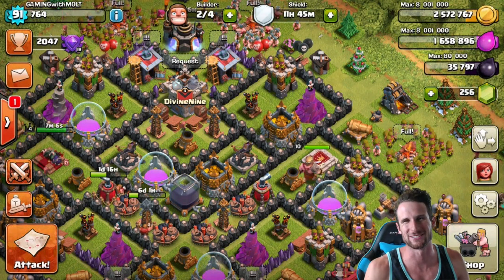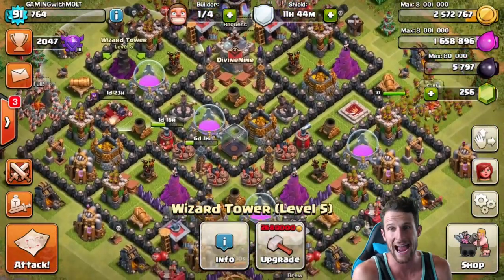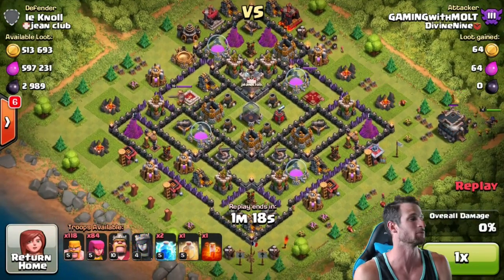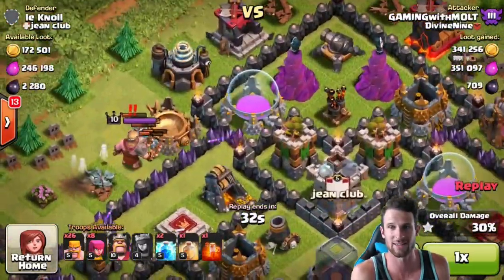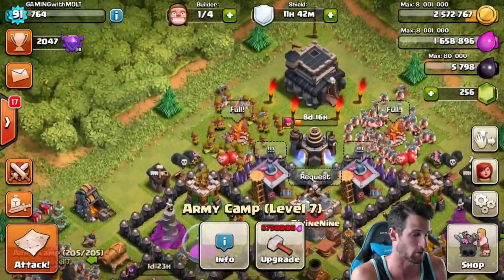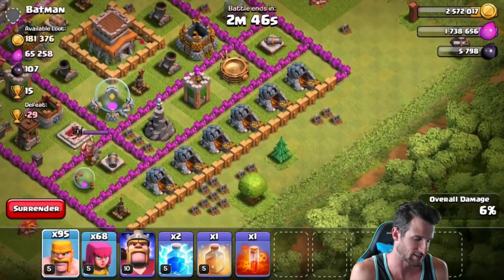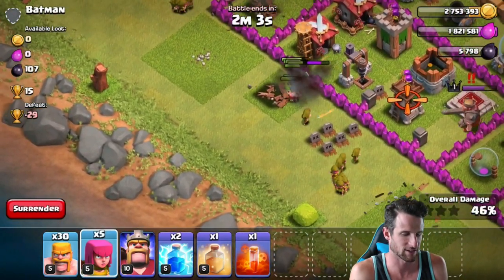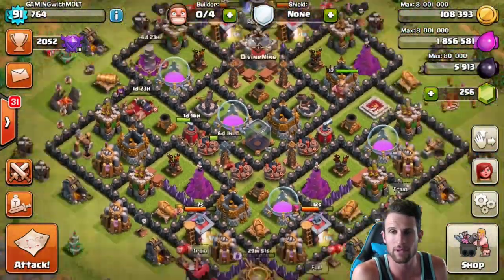Clash of Clans - STEALING EASY LOOT, IT'S ALL FREE - UPGRADING TH9